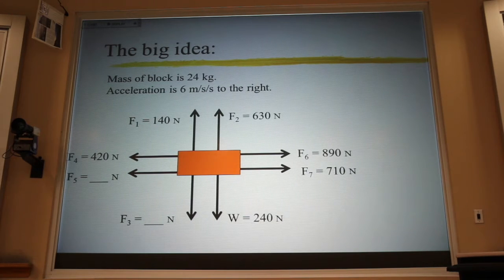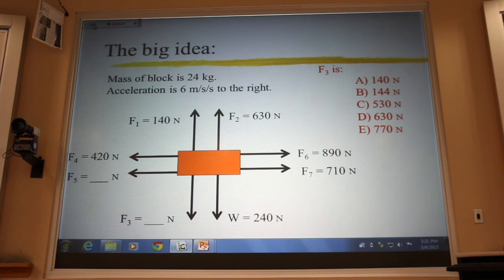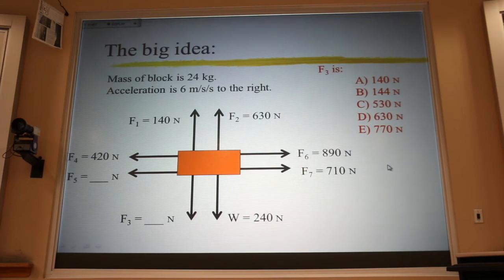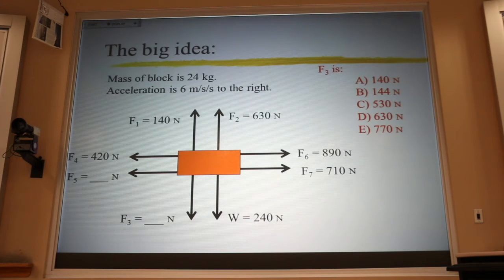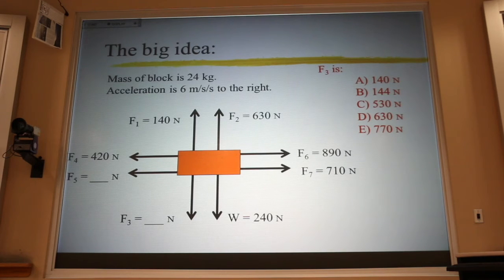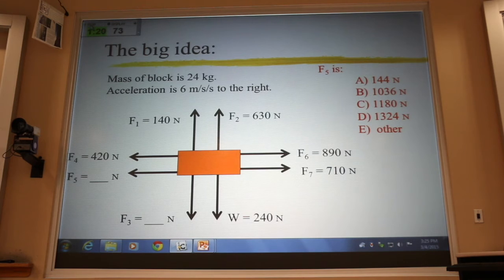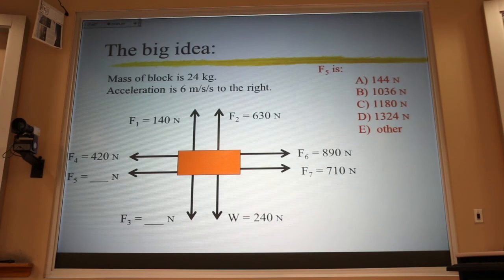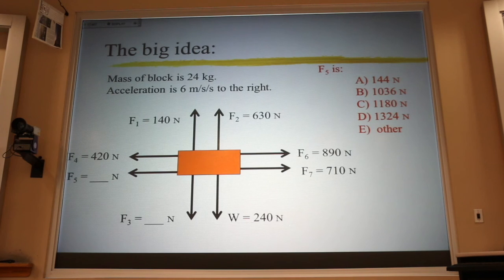Basic Dynamics Problem Quick Concept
All dynamics problems are this dynamics problem.